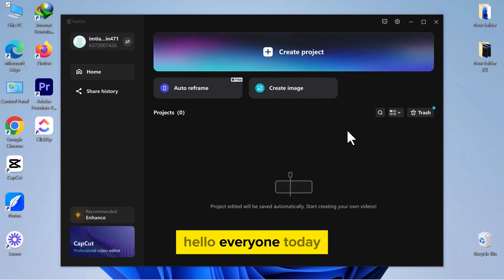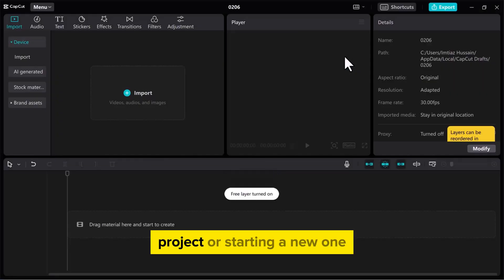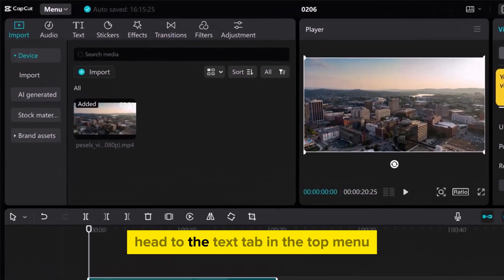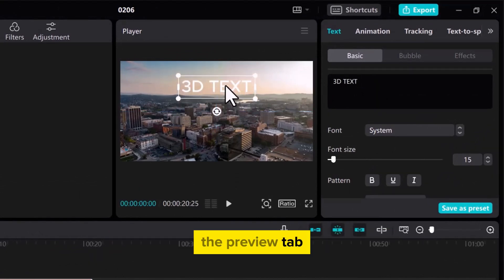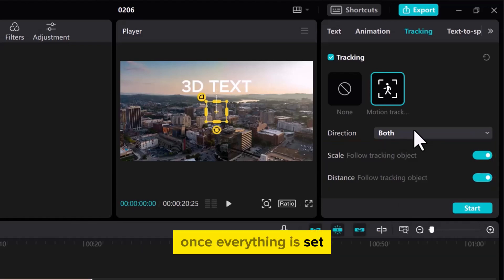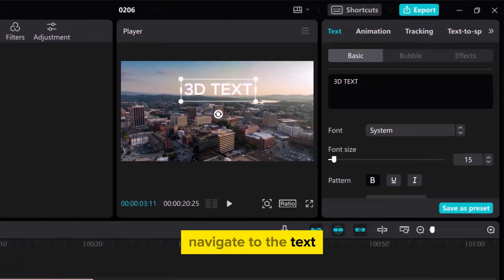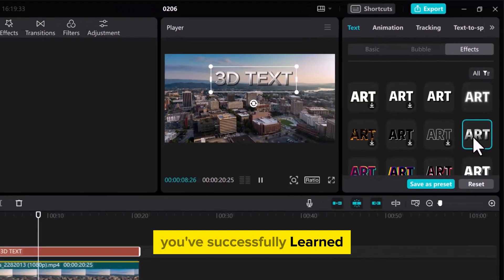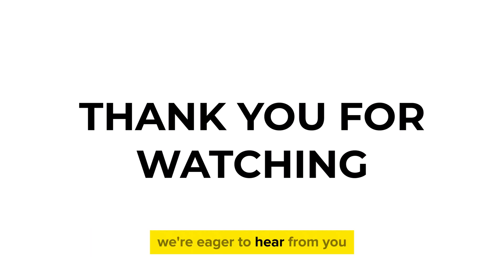How to make 3D Text in Capcut on PC & MAC [2024] Easy Tutorial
Learn the ins and outs of creating stunning 3D text in CapCut with our step-by-step tutorial, designed specifically for PC & MAC users. Whether you're a beginner or looking to refine your video editing skills, this guide covers everything from starting a new project to adding dynamic 3D effects to your text. Get ready to elevate your videos with professional-looking 3D text in CapCut.

Timestamps:

00:00 - Introduction to 3D Text Creation in CapCut
00:13 - Starting a New Project in CapCut
00:27 - Importing Your Video
00:40 - Adding & Adjusting Text
00:54 - Enabling Motion Tracking for 3D Effect
01:07 - Motion Tracking Settings
01:23 - Adding 3D Effects to Text
01:38 - Final Thoughts and Encouragement for Feedback

What You Will Learn:

How to navigate CapCut for video editing on PC & MAC.
Step-by-step process to import your video and start editing.
Detailed guidance on adding text and adjusting its position.
Techniques to enable and configure motion tracking for a 3D effect.
Selecting and applying dynamic 3D effects to your text.

Easy-to-follow steps for beginners.
Enhances your video editing skills with professional tips.
Brings your videos to life with captivating 3D text effects.